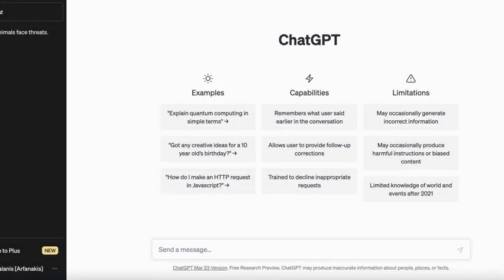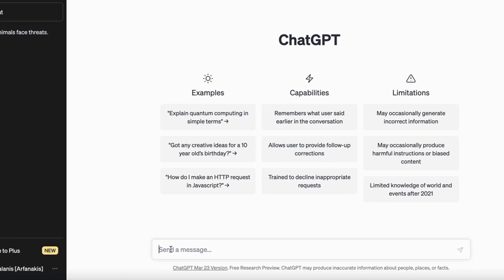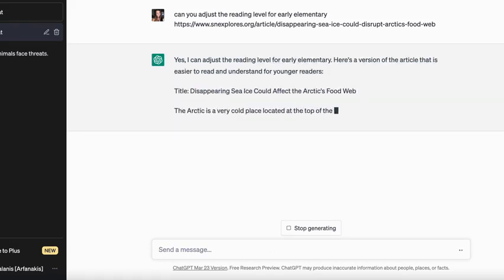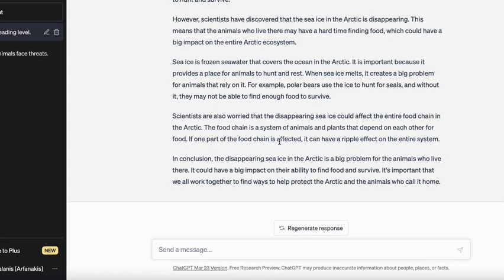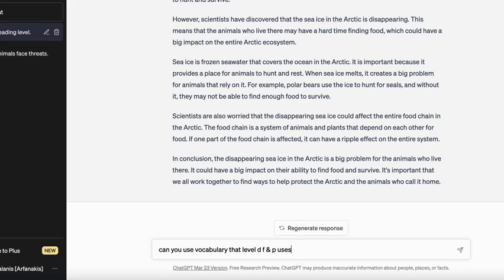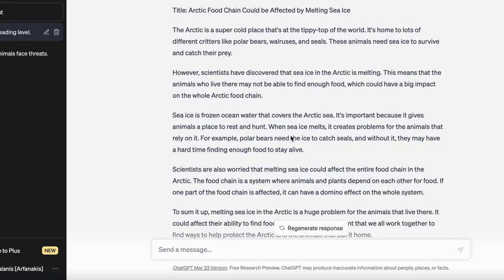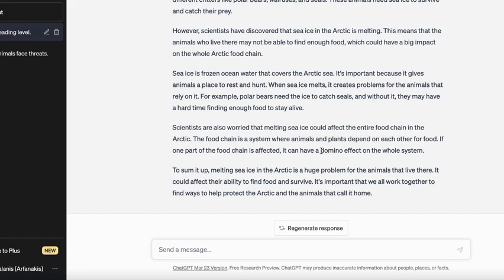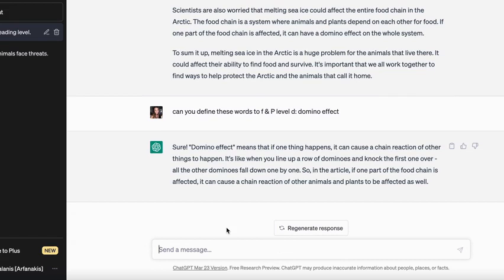Adjust Reading Levels Using ChatGPT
To adjust the reading level of text with ChatGPT, you can use article links or copy the text into the prompt. NOTE: It's very important to proofread all ChatGPT results to make sure it is giving you accurate information. ChatGPT is not perfect. You may need to adjust your prompts after each result is returned in order to help get better results.